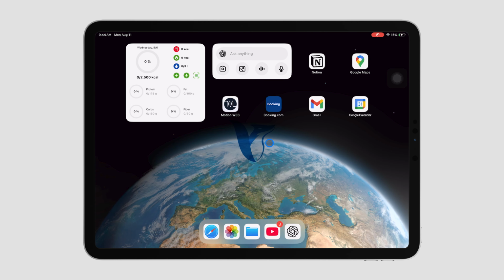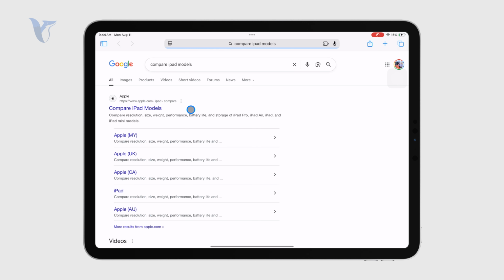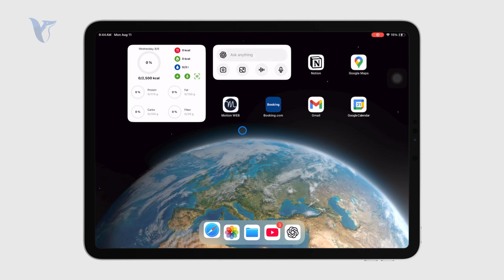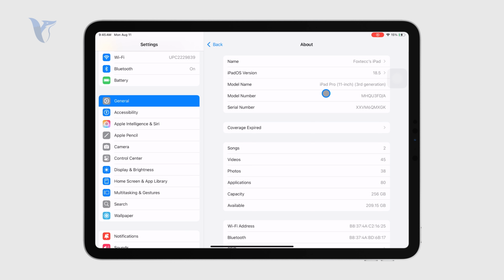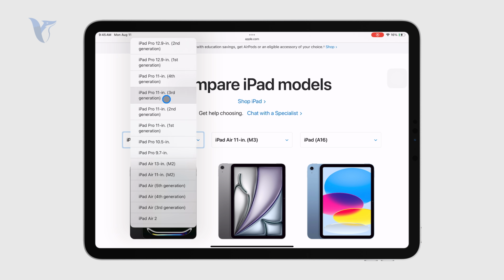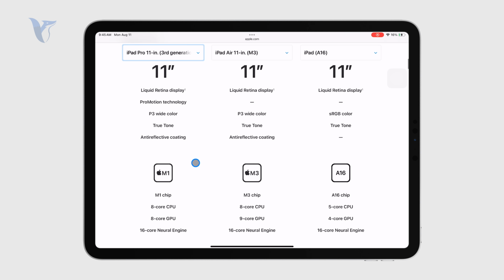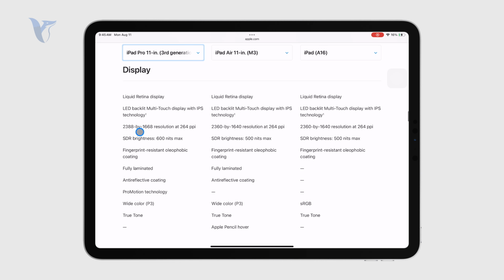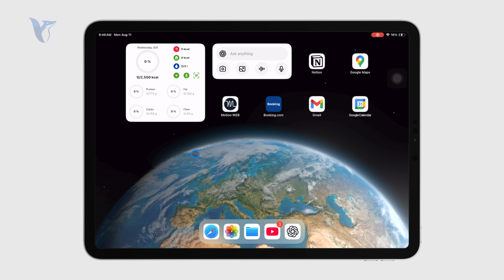How to Measure iPad Screen (tutorial)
Need to know your iPad’s screen size for a case, protector, or upgrade? This video walks you through simple ways to measure your iPad screen accurately.